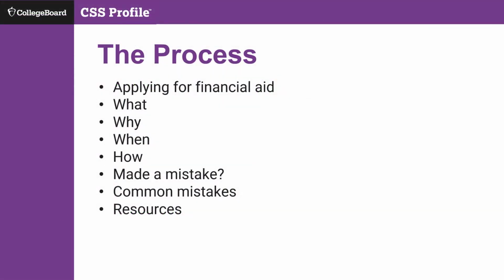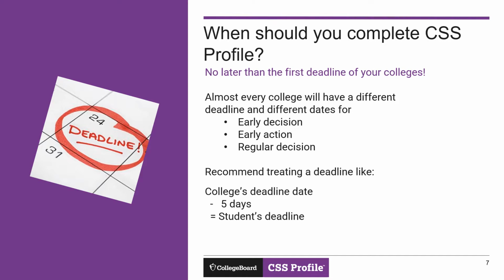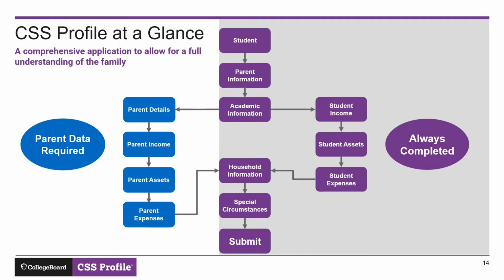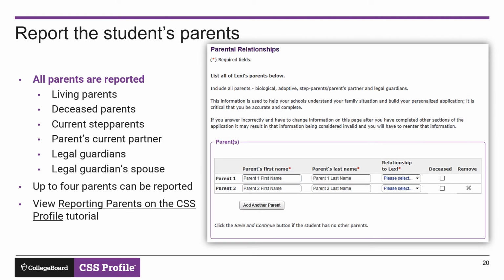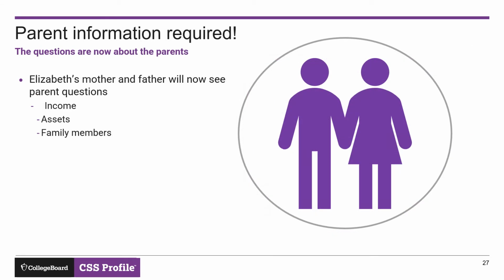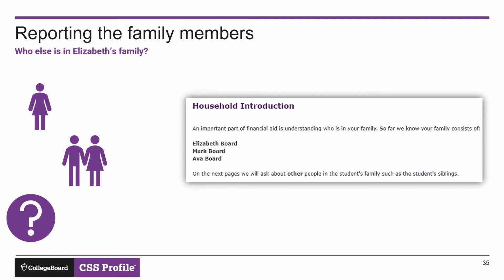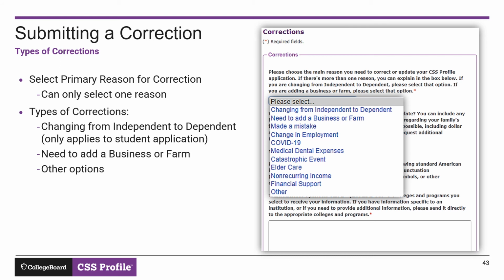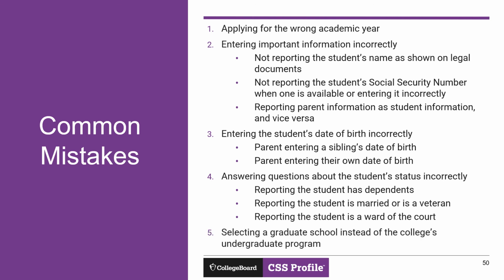css profile tutorial presentation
This presentation is provided by the collegeboard. What a great tool for students to learn and obtain knowledge about filing CSS Profile.